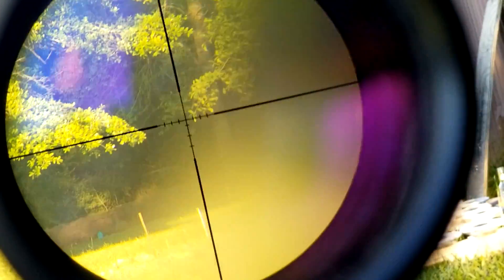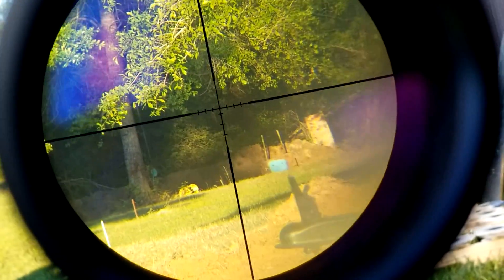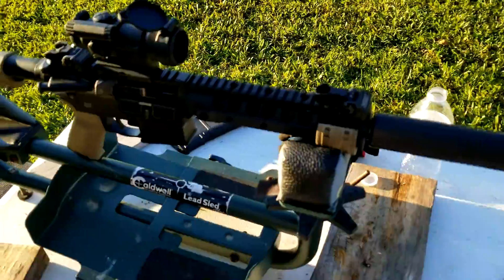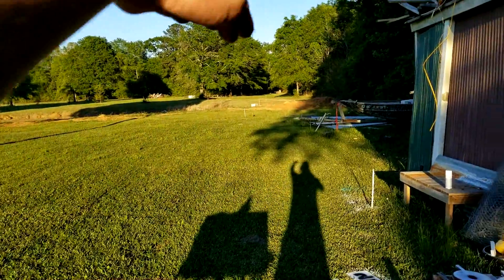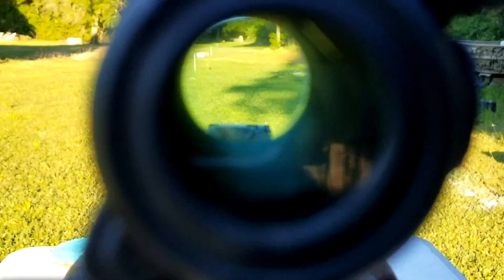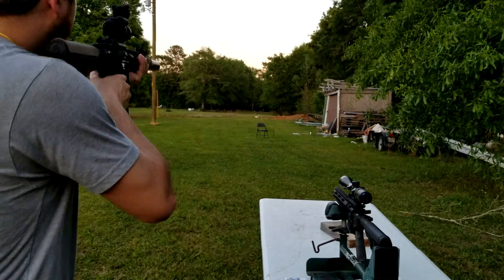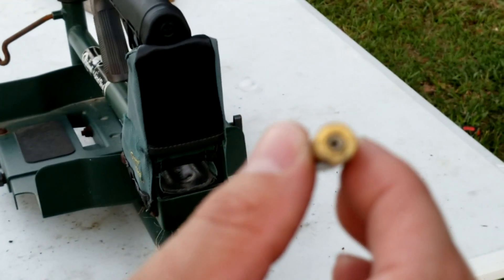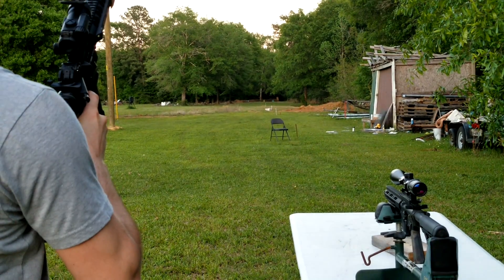300 Blackout (Subsonic Bullet Trajectory)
You can see the bullet flying in mid air to the target in this video.